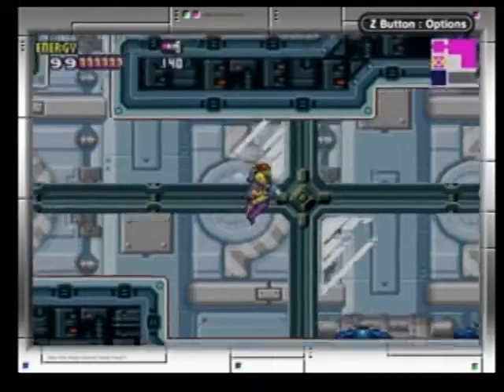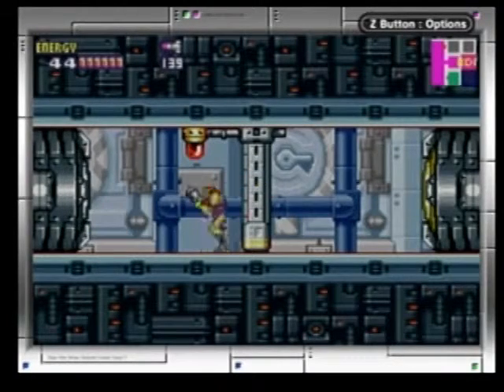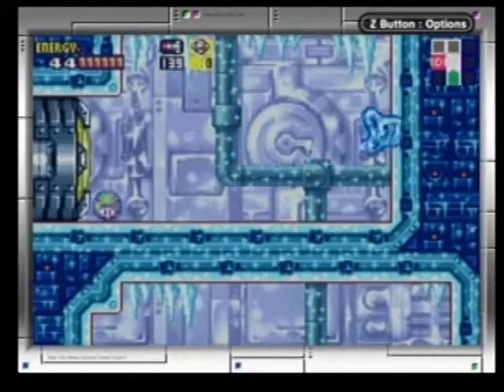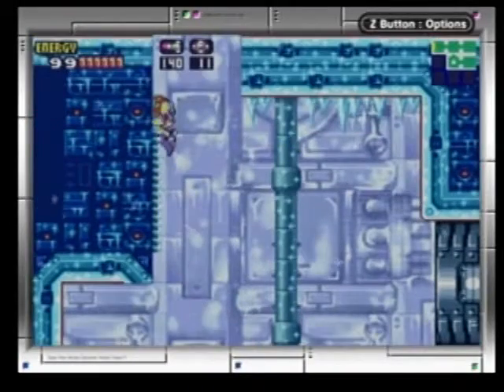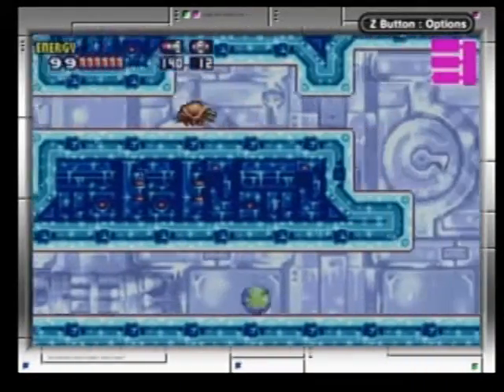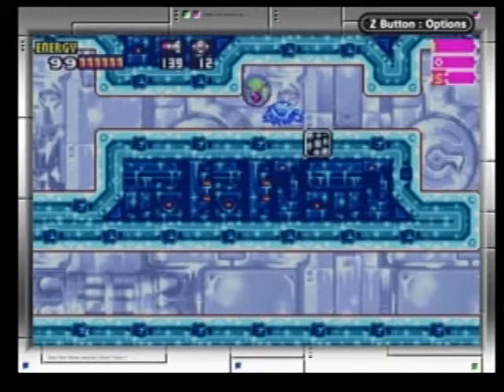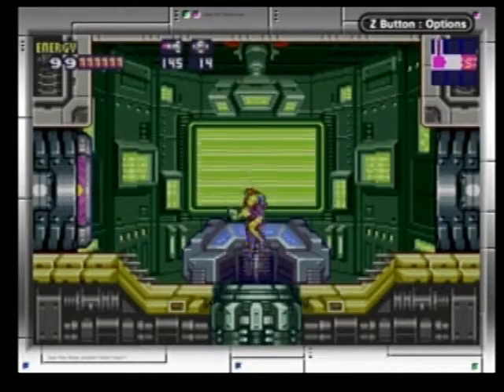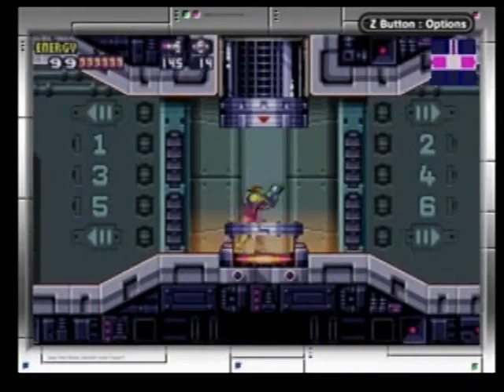Metroid Fusion - Episode 15 - Provoking The SA-X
It's pretty dang stupid for a copy of Samus. Make of that what you will.